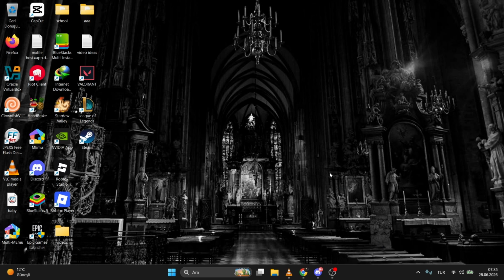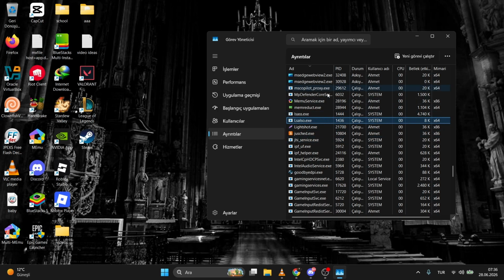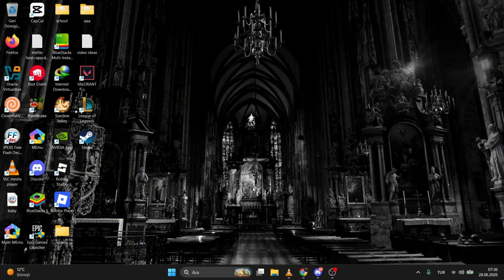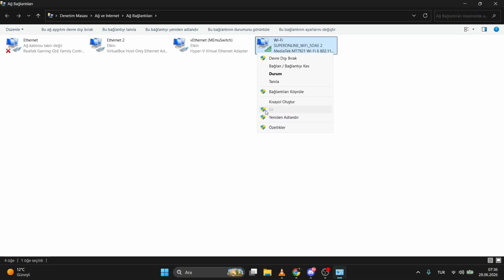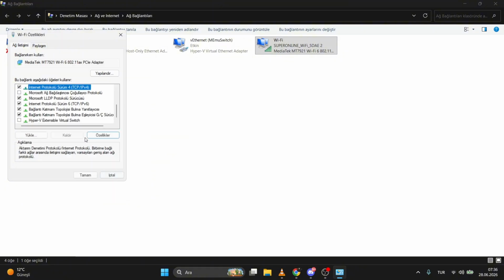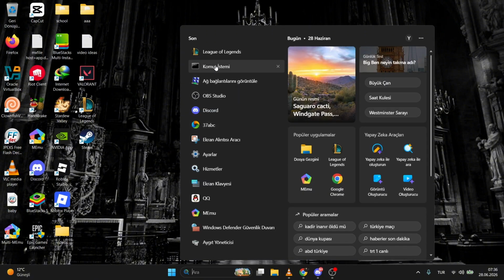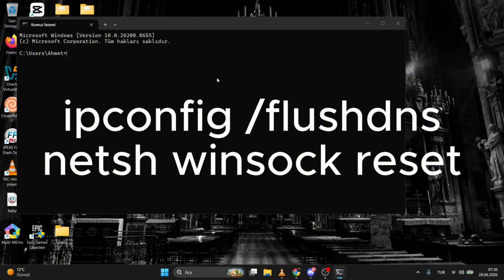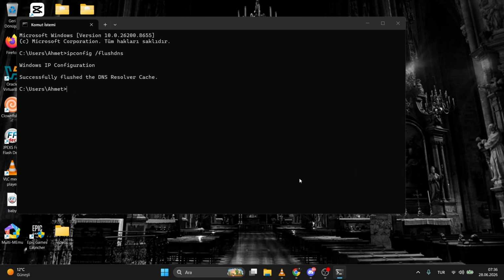How To Fix League Of Legends There Was An Unexpected Error With The Login Session (2026)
Learn How To Fix League Of Legends There Was An Unexpected Error With The Login Session (2026)

Fix the "unexpected error with the login session" error in League of Legends with these quick steps! In this video I cover 4 simple fixes including clearing Riot processes, changing your DNS settings, and flushing your network — at least one of these should get you back into the game fast.